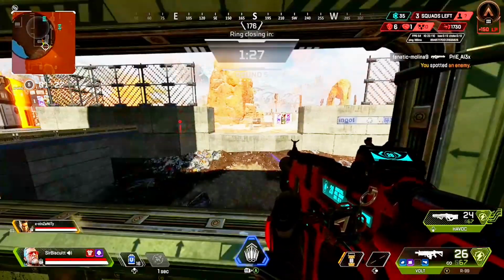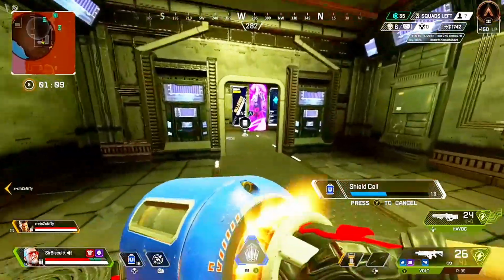ROAD TO PLATINUM EPISODE 3 ! BALLISTIC!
ROAD TO PLATINUM EPISODE 3. GRIND BEGINS BOYZ!THESE KILLS AND PLAYS WERE JUST TOO CLEAN ! KEEP CHECKING IN. HEY GAMERS !! WELCOME TO MY GAMING CHANNEL, I ENJOY GAMING ALOT AND DO IT SO MUCH ON A DAILY THAT I DECIDED I MIGHT AS WELL START MY OWN CHANNEL WITH THE RATE AT WHICH I'M GOING AT. ALL YOUR EXCLUSIVE GAMING UPDATES AND CONTENT WILL BE SHARED ON THIS CHANNEL. HOPE YOU GUYS STAY TUNED, KEEP CHECKING IN AND ENJOY THE CONTENT !FOLLOW THE BISCUIT PAGE @SIRBISCUITT.OFFICIALSEND YOUR PLAYS AND FAVOURITE GAMING MOMENTS FOR IT TO BE FEATURED IN ONE OF THE VIDEOS